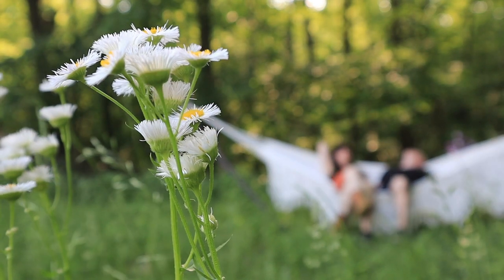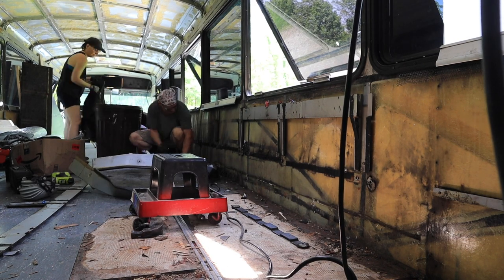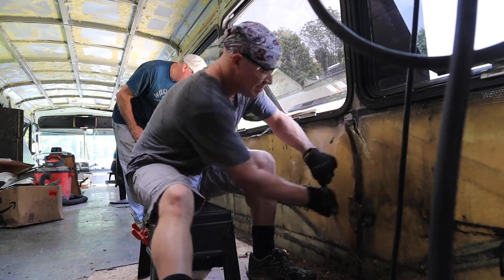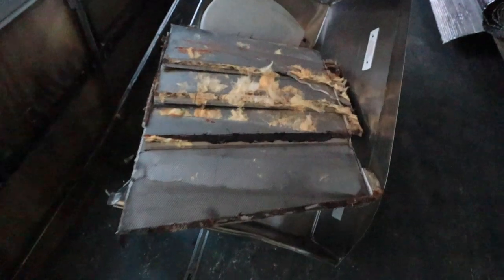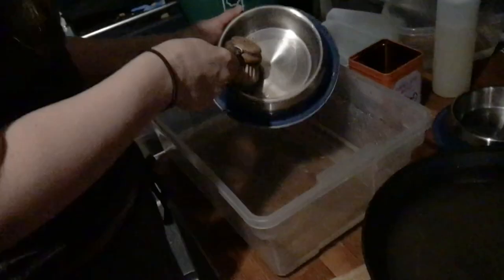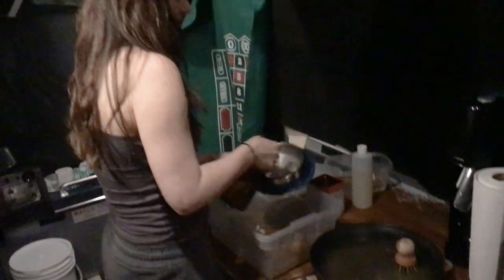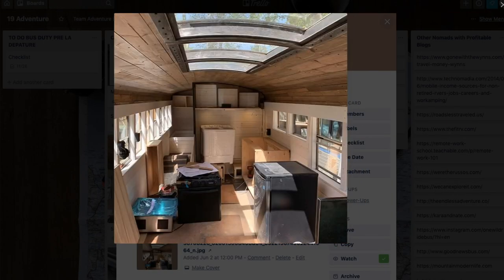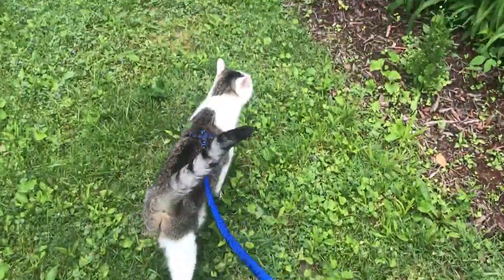Bus Demo Day 6 - Design Talk and Wall/Vent Removal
Today we got the sidewalls & vents removed & share our design ideas. We also made our first purchase for the bus, energy & water efficient dishwasher! Blog Post
► Help us make videos!

In this series of videos, we share the adventure of converting our 40-foot MCI D3 Bus into a tiny home our future home on wheels.

We considered buying an RV, looked at trailers and airstreams but settled on doing a bus conversion for our dream off the grid tiny house on wheels.

In it’s previous life, our MCI bus was used as a school bus, we don't think we can legitimately call it a skoolie. We are confident that converting our bus into a class a motor home will have challenges, but doing a massive overhaul and remodel on a motorhome / RV remodel didn’t seem to align with the off grid bus life we were aiming for.

We’ve choosen to customize our own MCI into our dream tiny home on wheels and learn about small space design on the job!